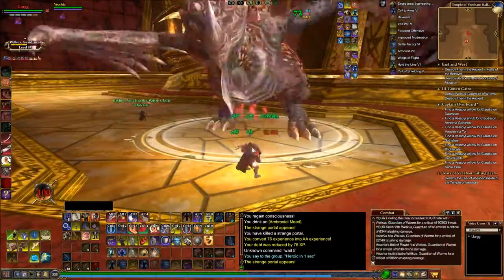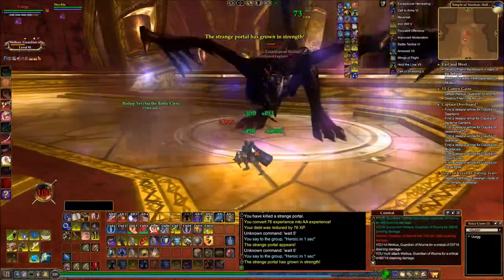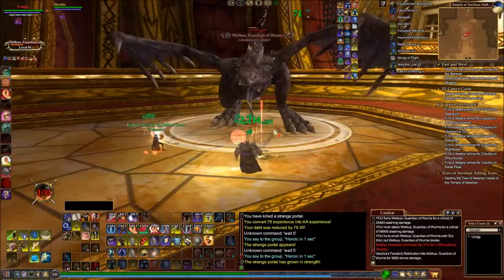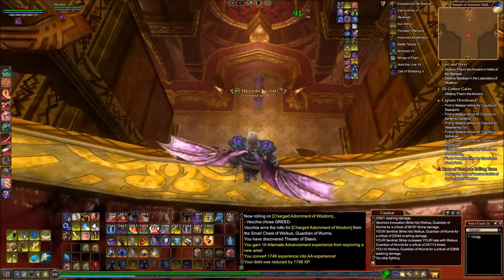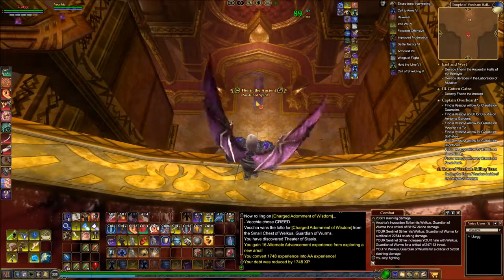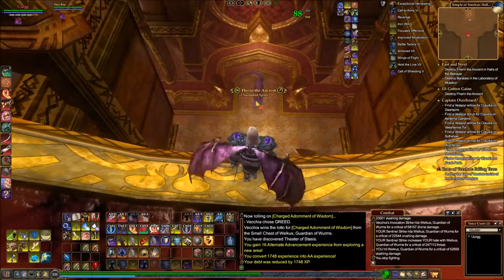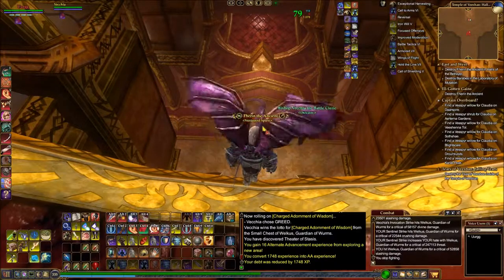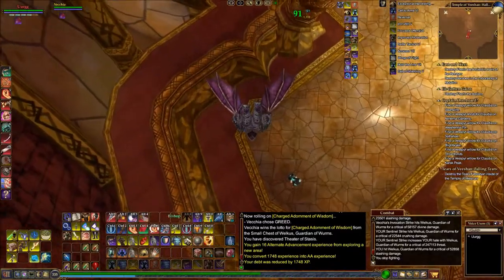EQ2 2014 Game-play part 148.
EQ2 The Temple of Veeshan: Halls of the Betrayer.
EQ2 Guild The Outcasts of Splitpaw Euro server.
EQ2 is free to play.
The Lethal Legacy Network.